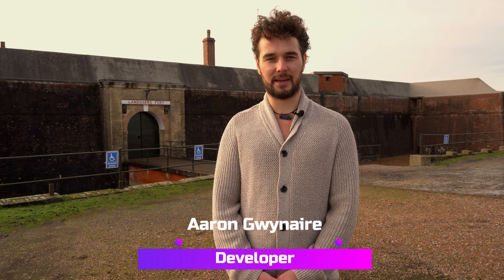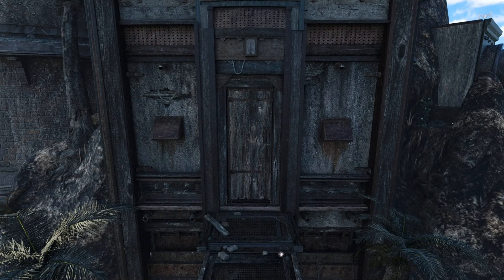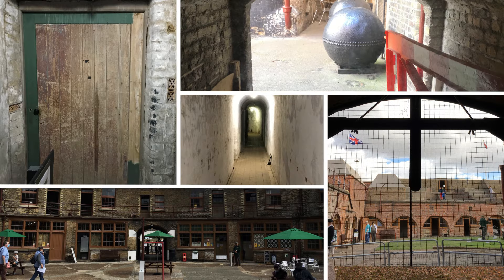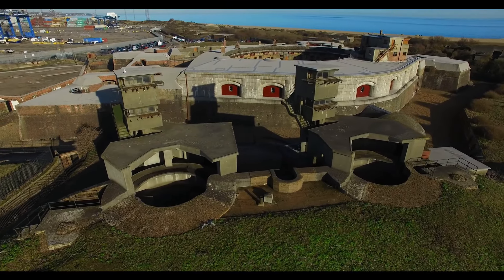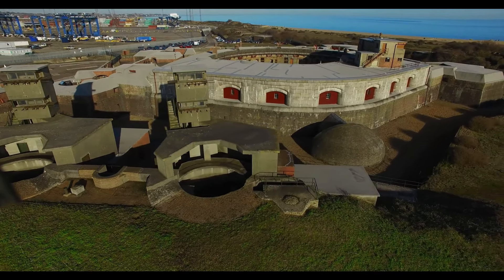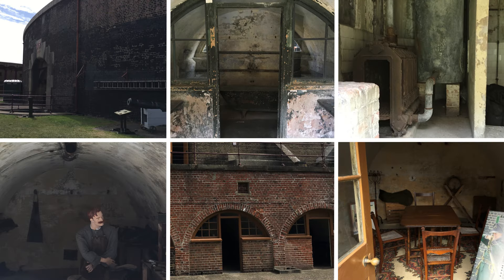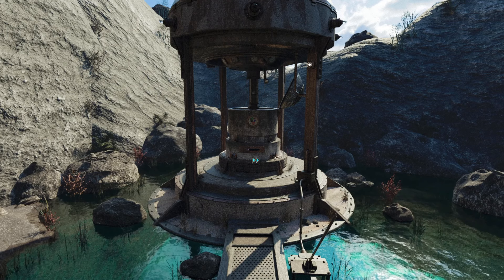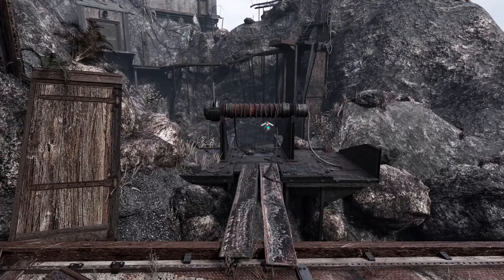Neyyah - Landguard Fort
Discover the Story of Neyyah Landguard Fort with the Developer!

Join us in this exclusive video where the developer of Neyyah takes you on a tour of the historic Landguard Fort. Dive deep into the fascinating history, unique features, and strategic importance of this remarkable site. Get an insider's look at what makes Landguard Fort a key location in the world of Neyyah!

Wishlist Neyyah on Steam now and be the first to know when it's available